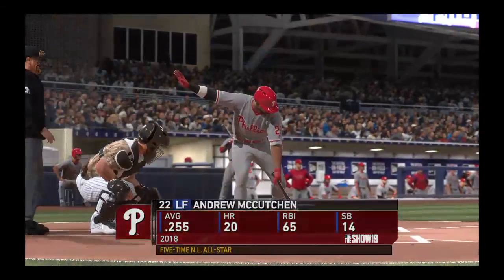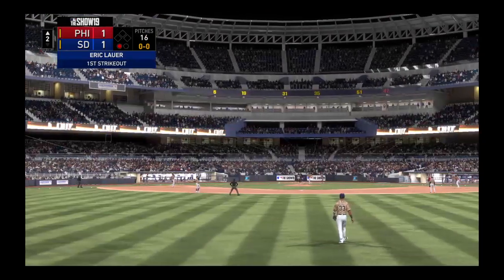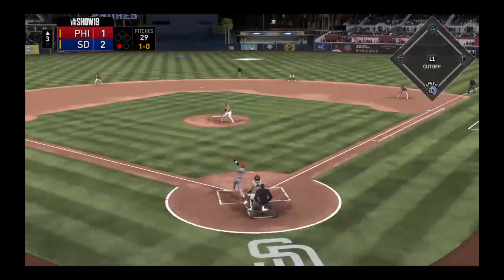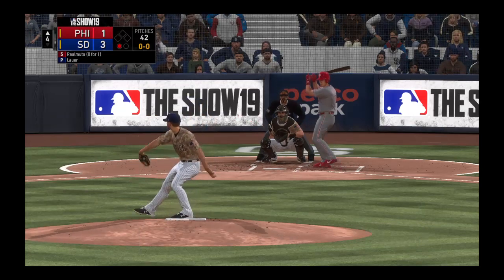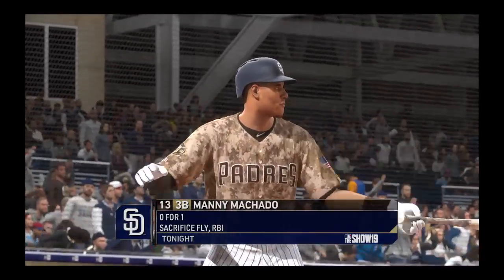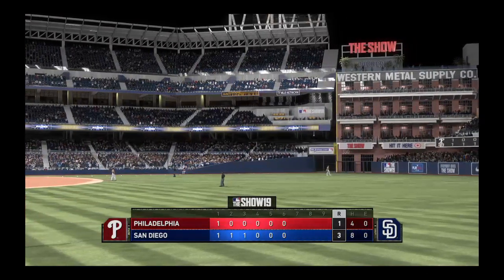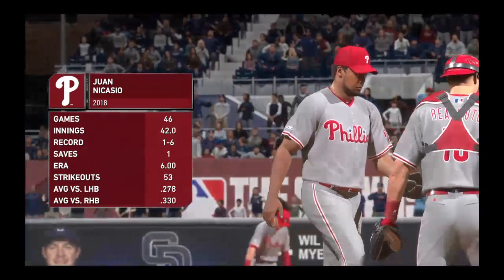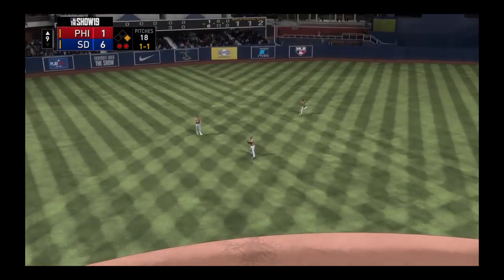Phillies vs Padres